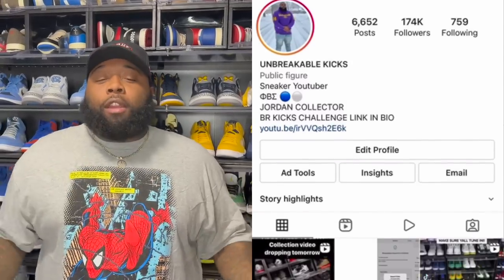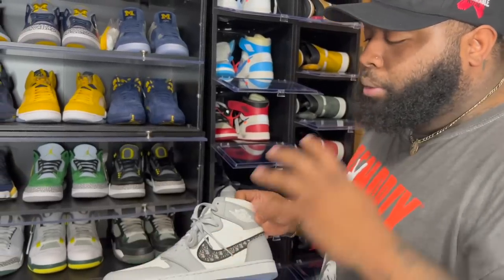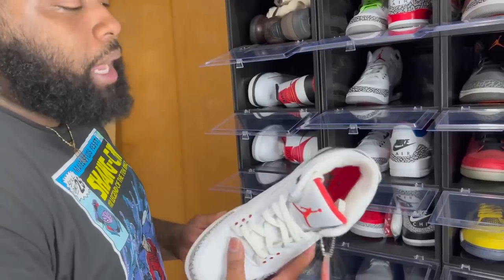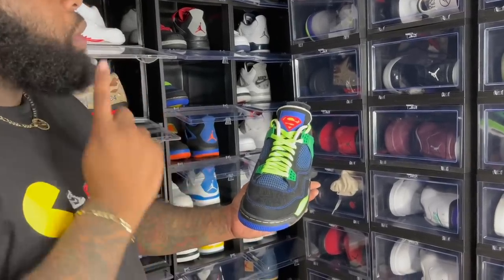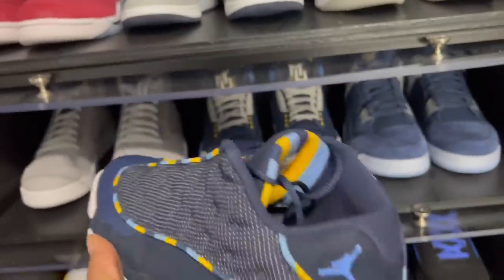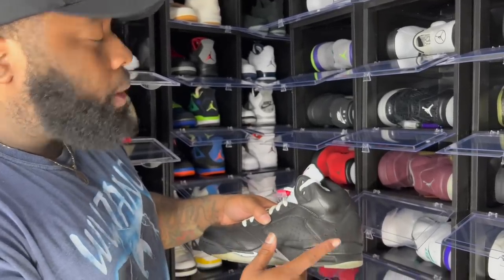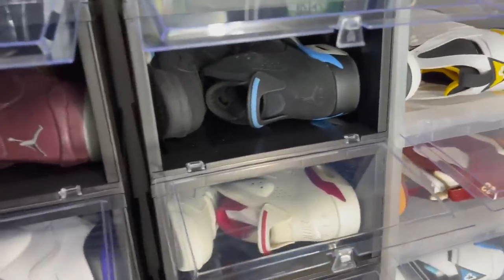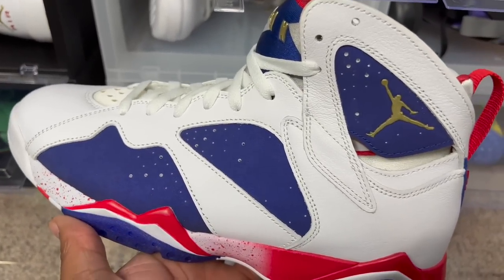MY RARE $350,000 SNEAKER COLLECTION!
CLICK LINK BELOW TO DOWNLOAD BR APP!

RESHOEVN8R!!!